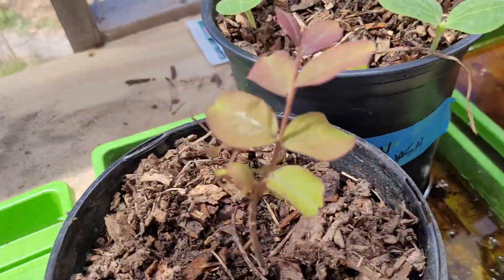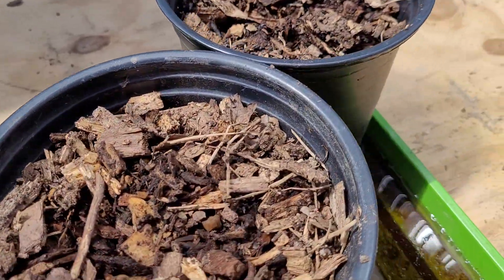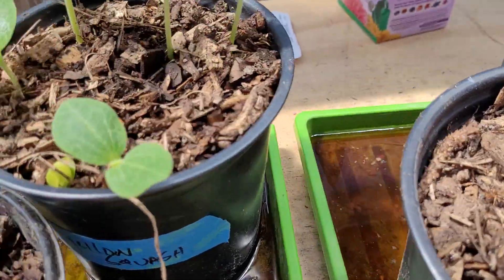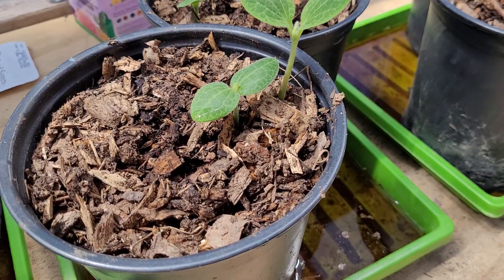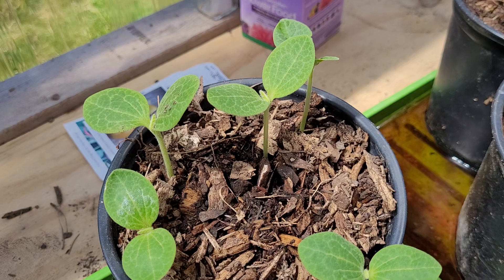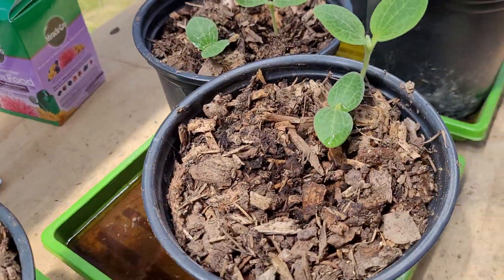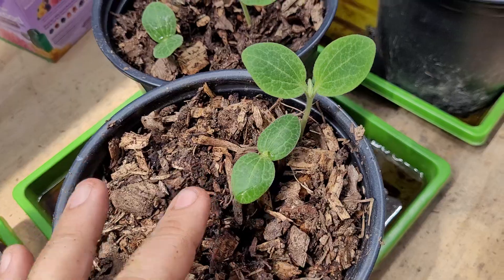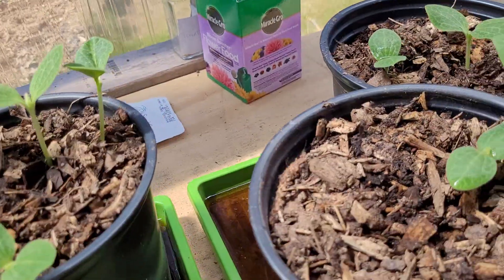Planting Yellow Squash to Avoid Squash Bugs